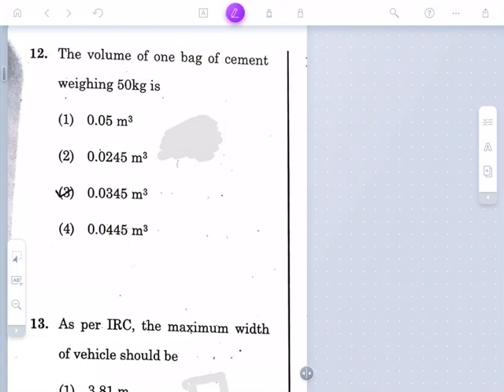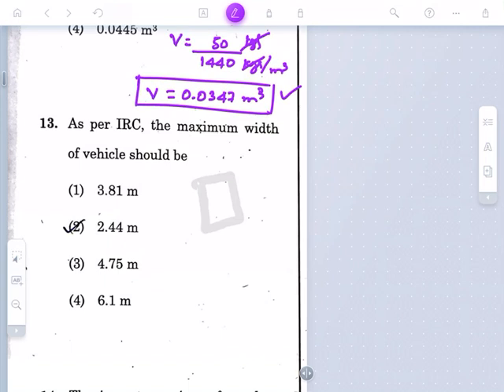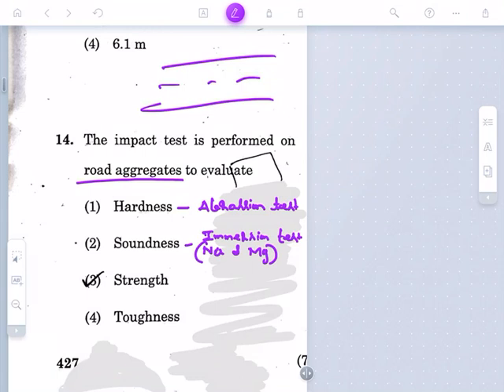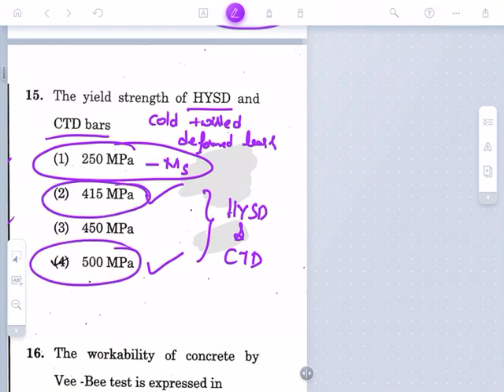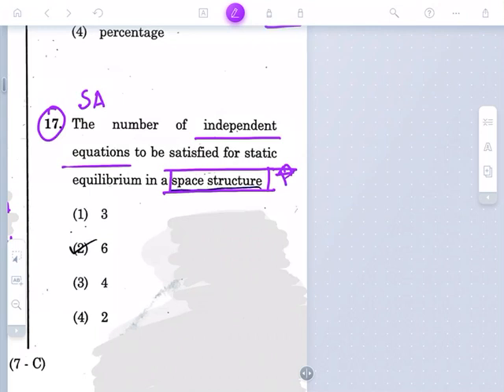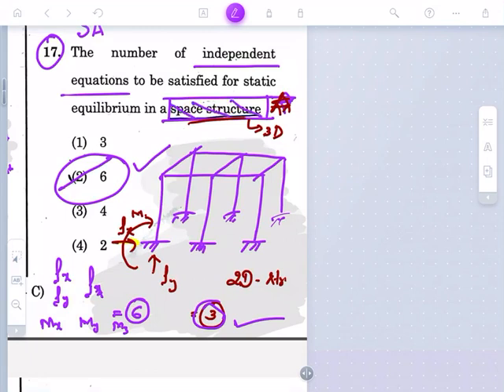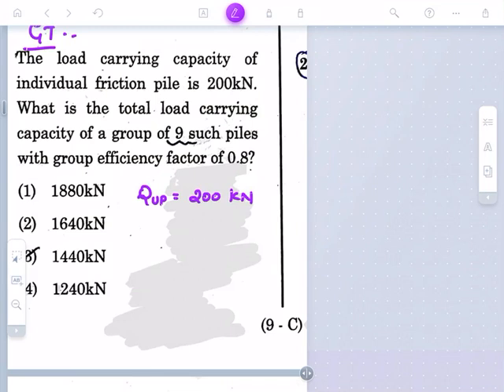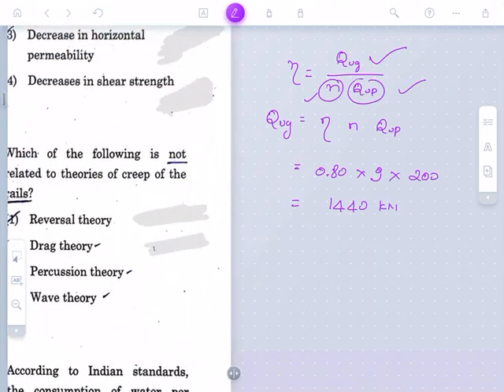WRD (2021) # HK Region # Question Paper Analysis # Part 2